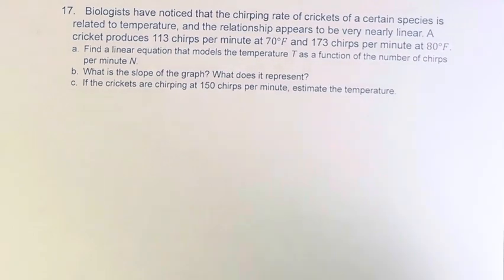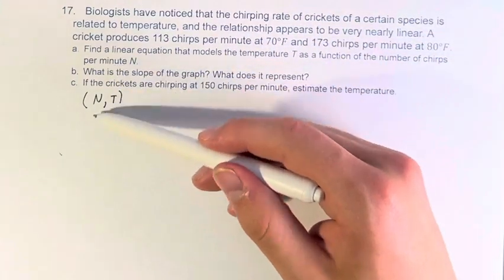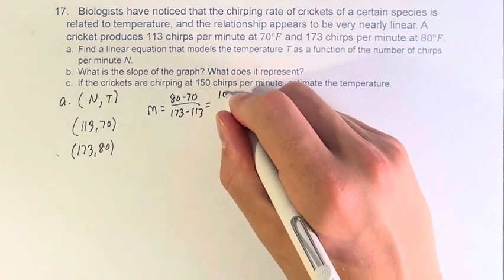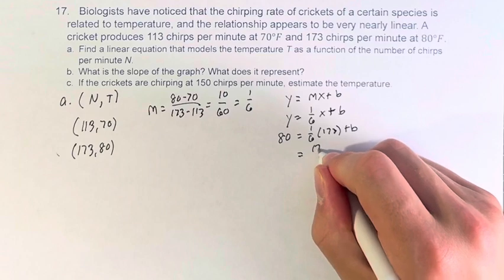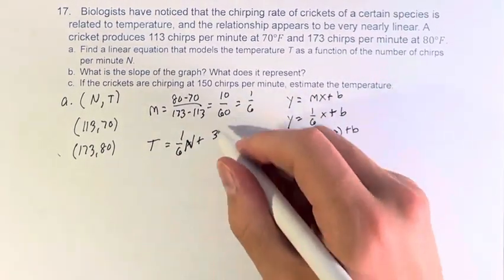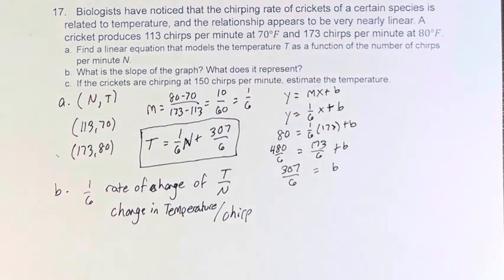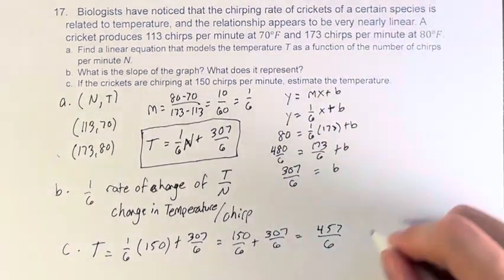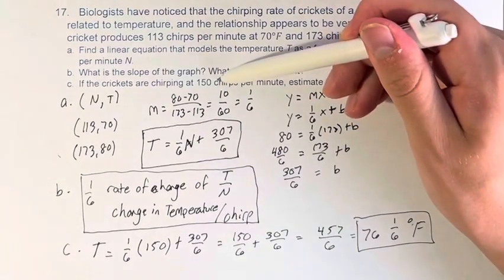17. Biologists have noticed that the chirping rate of crickets of a certain species is related to...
17. Biologists have noticed that the chirping rate of crickets of a certain species is related to temperature, and the relationship appears to be very nearly linear. A cricket produces 113 chirps per minute at 70°F and 173 chirps per minute at 80°F.
(a) Find a linear equation that models the temperature T as a function of the number of chirps per minute N.
(b) What is the slope of the graph? What does it represent?
(c) If the crickets are chirping at 150 chirps per minute, estimate the temperature.